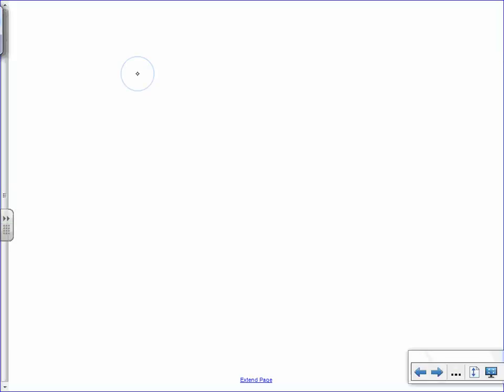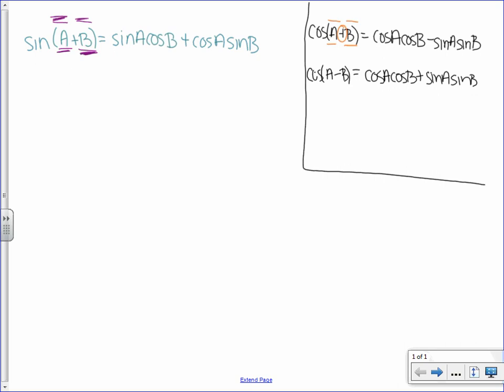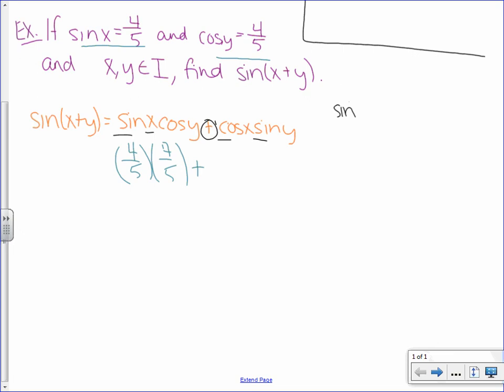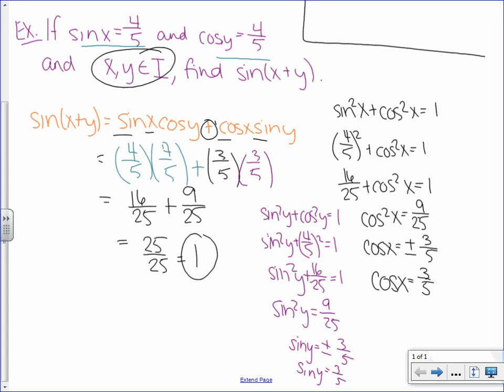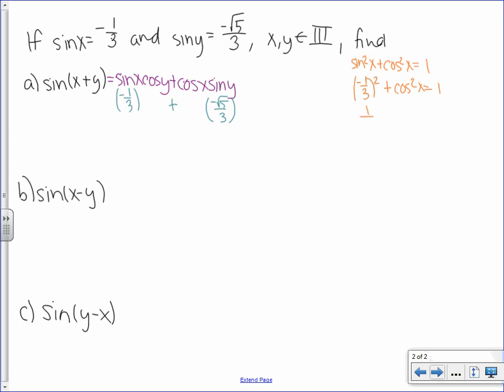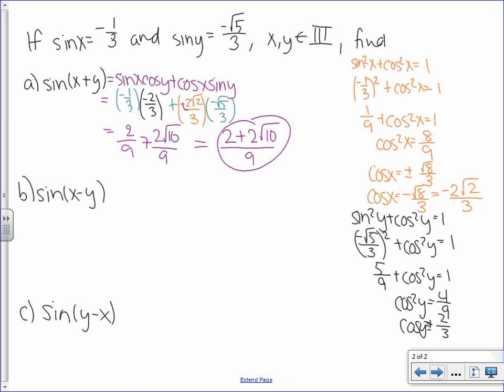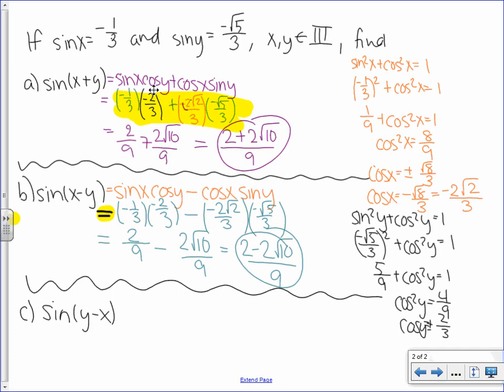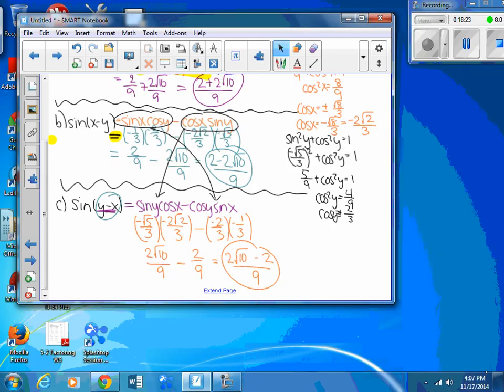sine sum and diff ids